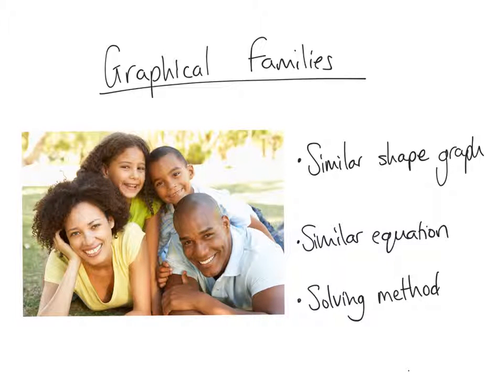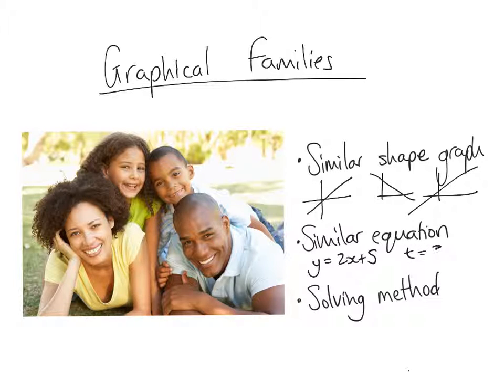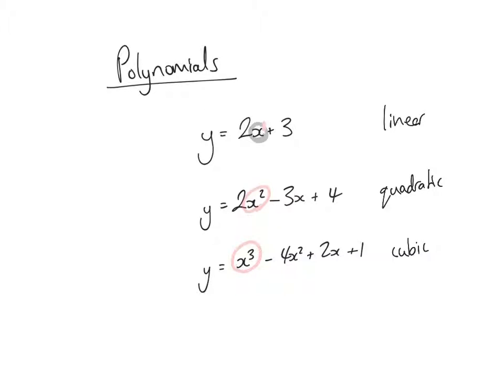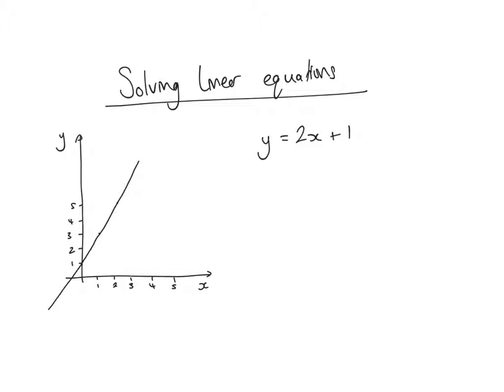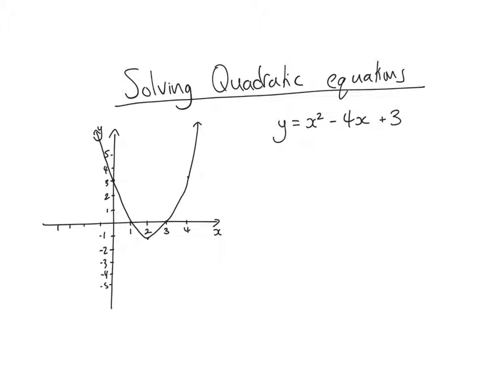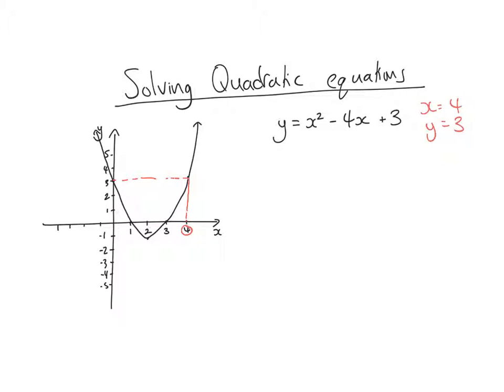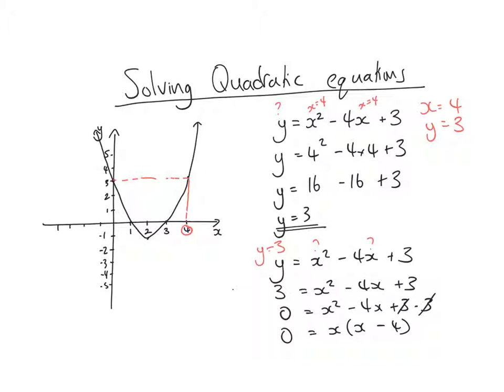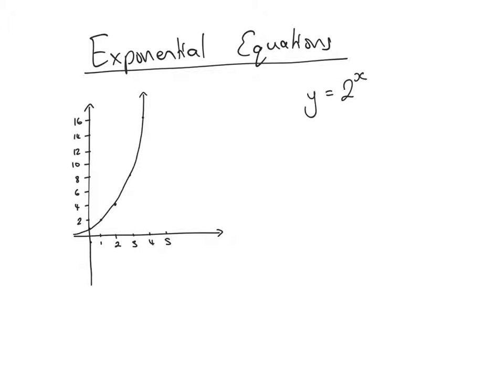Graphical families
This video is about recognising types of graphs and their equations and how to solve the equations.